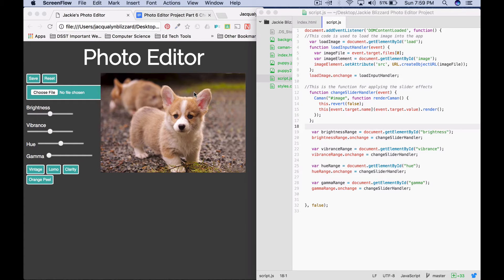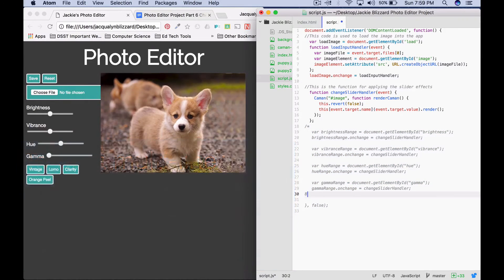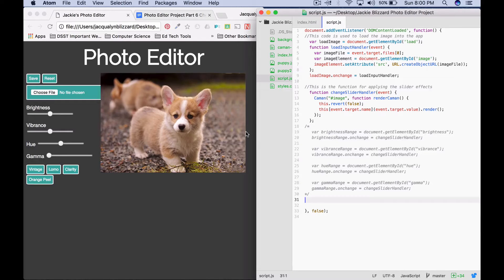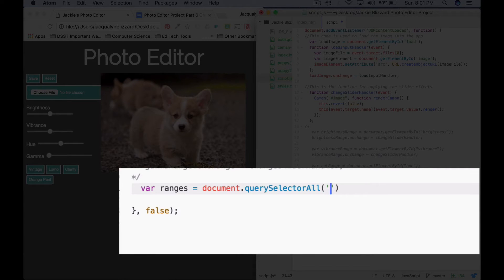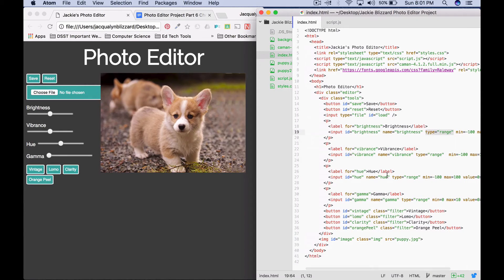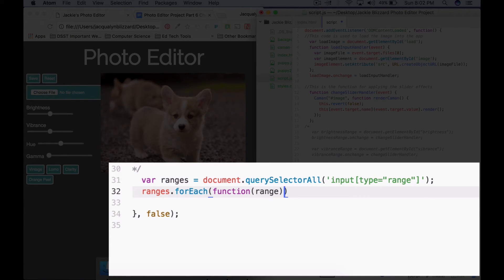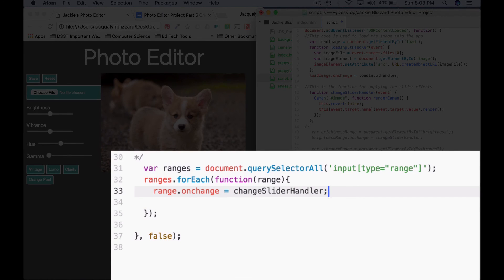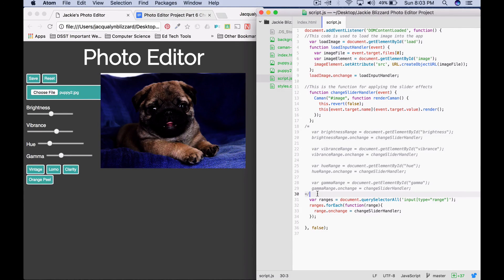Photo Editor Web App Part 6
In this tutorial you will learn how to use querySelectorAll and the ForEach method/loop to apply slider effects more efficiently in your photo editor web app.